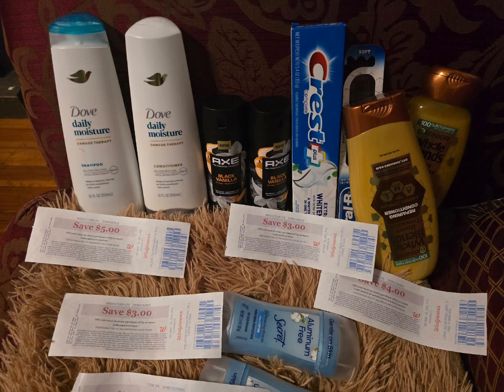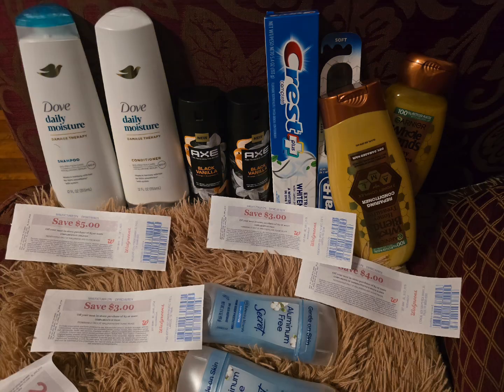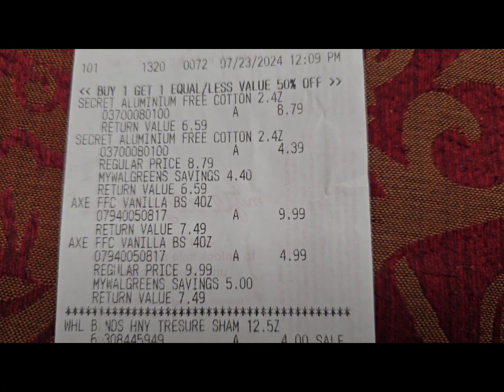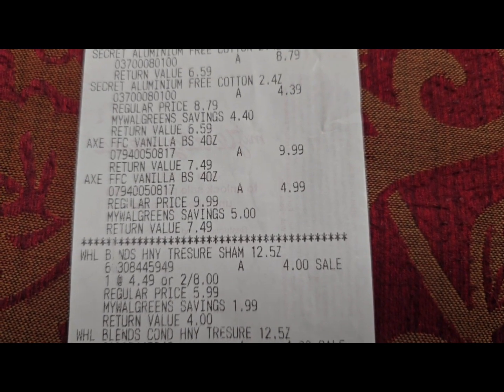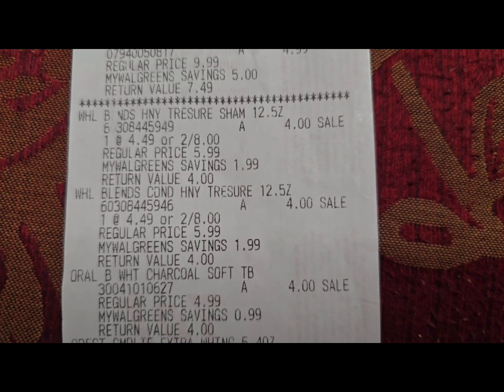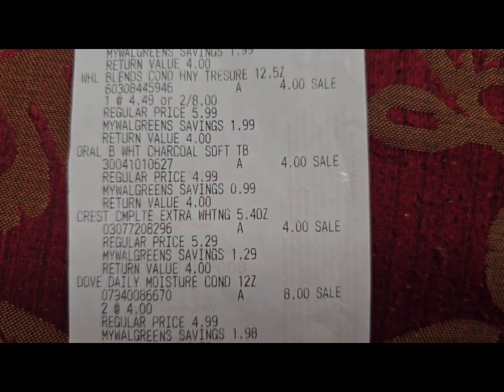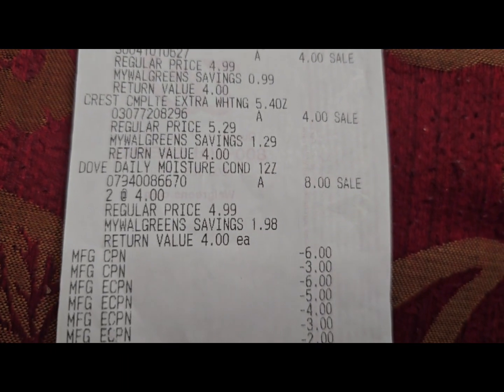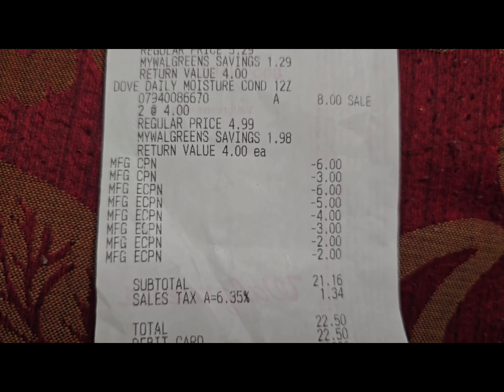walgreen spend $50 get $10. haul for free plus money maker.